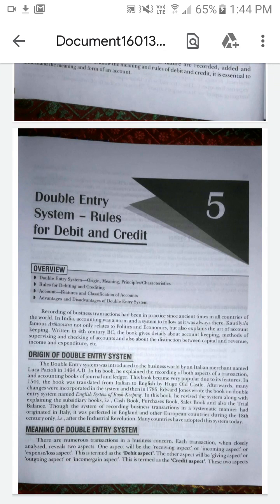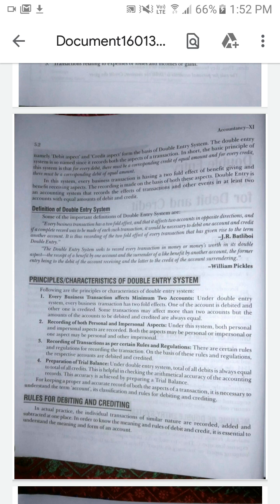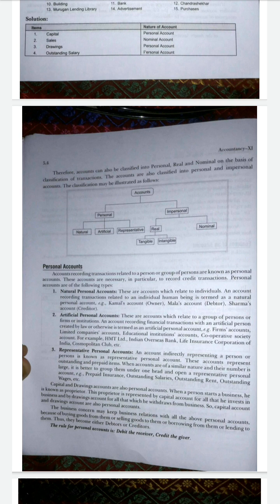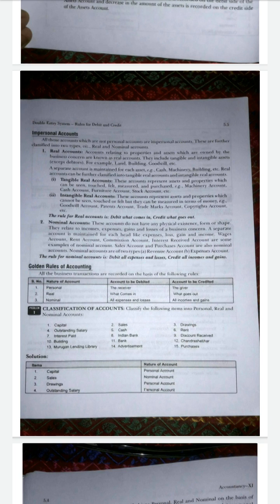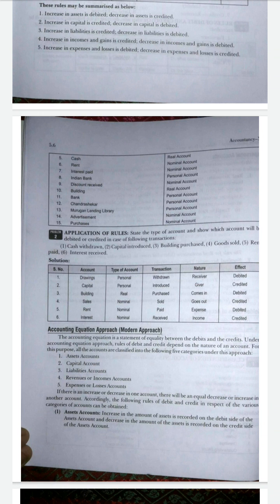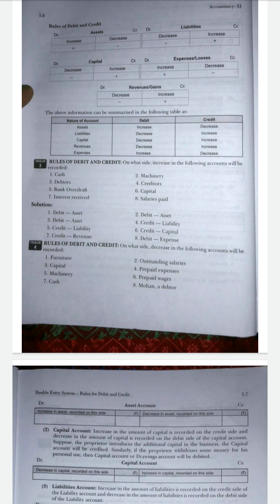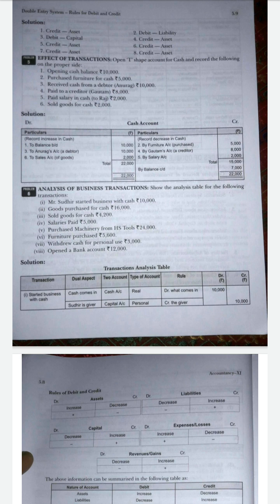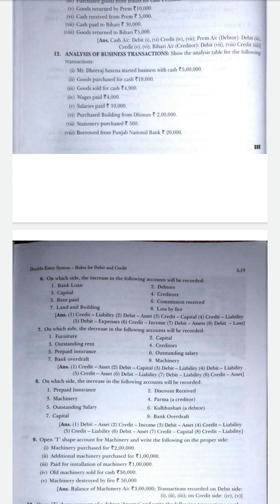Double Entry System Of Accounting